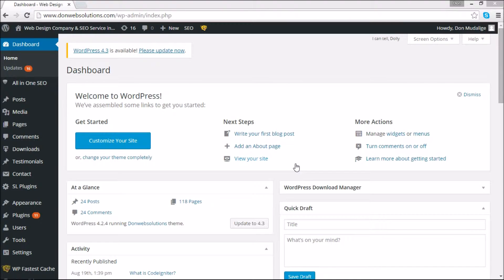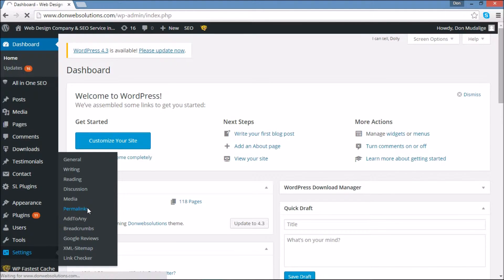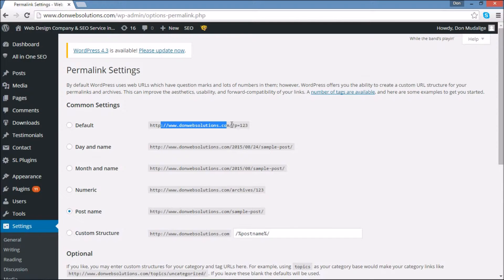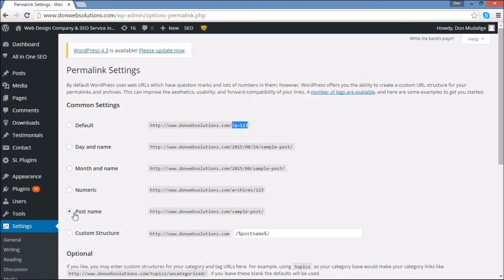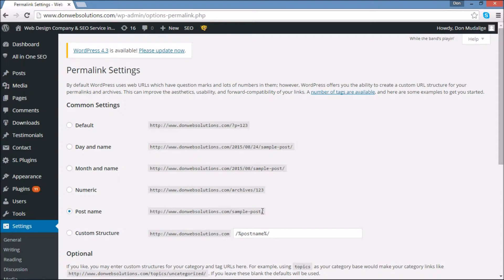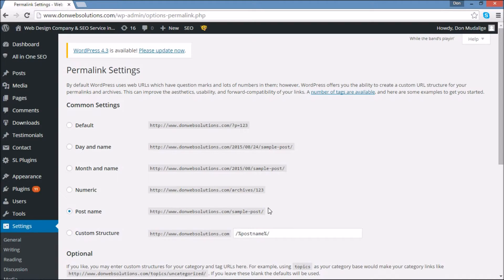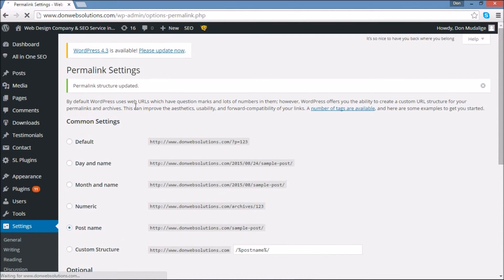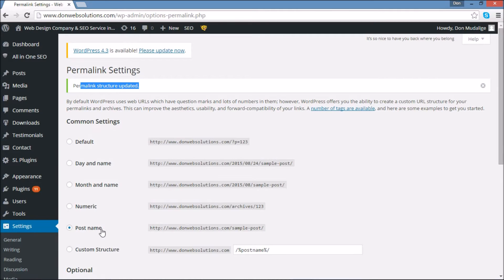How To Change Permalink Structure On Your WordPress Website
Learn how to change your wordpress page URLs to SEO friendly urls by changing the permalink structure on your wordpress website.
SEO friendly urls are very important to your website's SERP rankings. with these simple steps you can create keyword rich SEO friendly urls for your WordPress website.